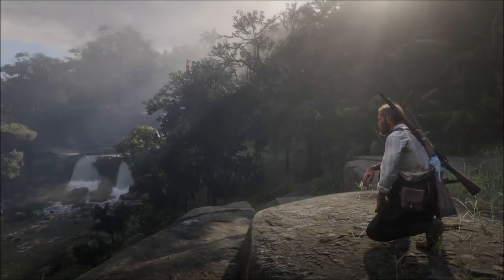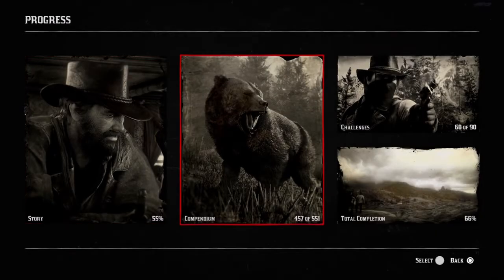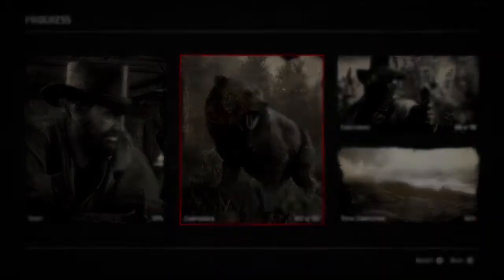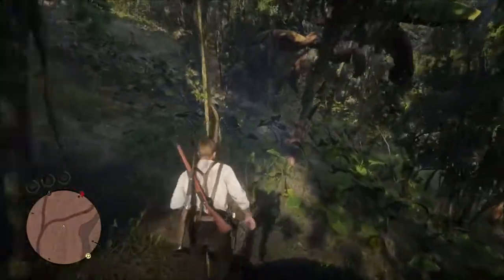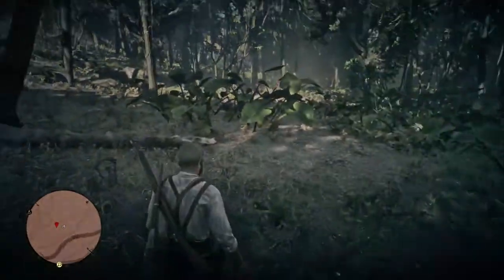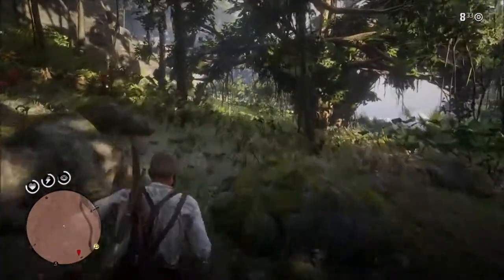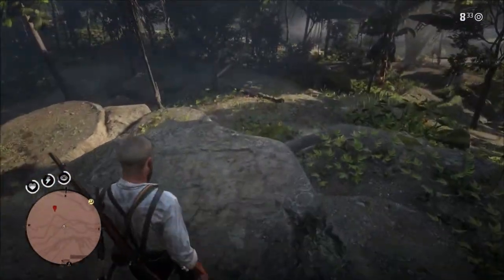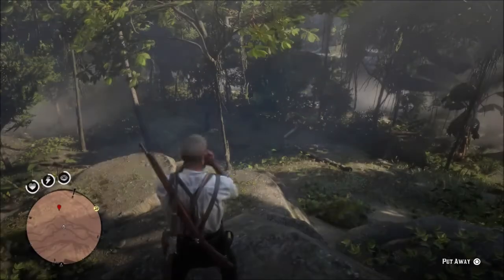Red Dead Redemption 2: Snake Hunting in Guarma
Looking for help finding the snakes found on Guarma... Shortly after making this video, I actually found 1 of the 2 missing snakes, but would still love any tips or suggestions on how to find them! Thanks